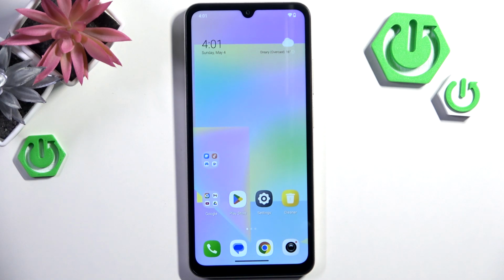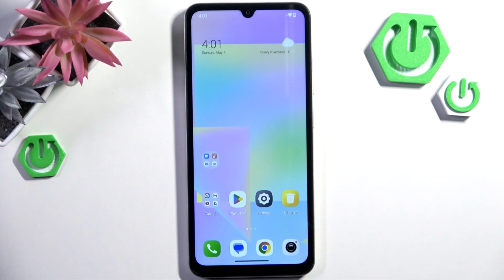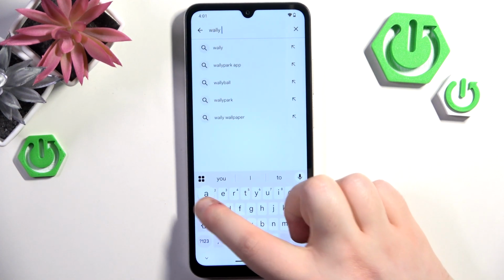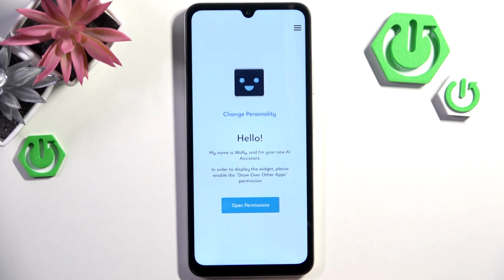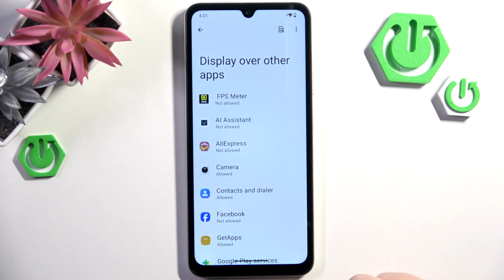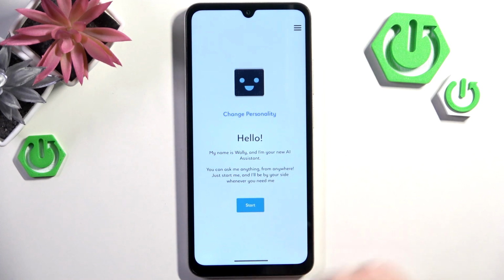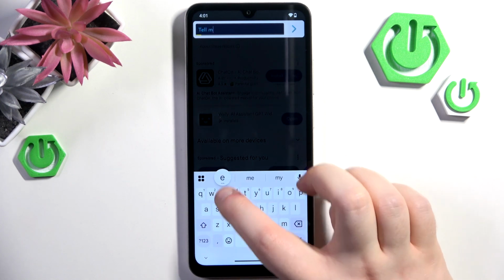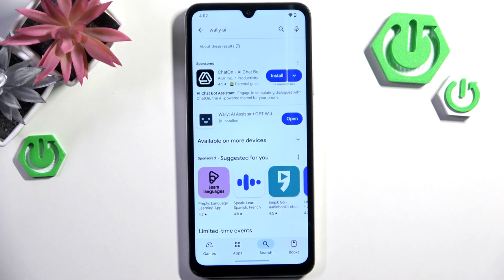REDMI A5 – How to Install ChatGPT Widget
Want to use ChatGPT directly from your REDMI A5 home screen? In this video, we show you step-by-step how to install the ChatGPT widget on your REDMI A5 smartphone. You’ll learn how to find the right app in the Google Play Store, set up permissions, and get the widget working so you can access AI chat features anytime. This guide is perfect for anyone looking to add ChatGPT functionality to their REDMI A5 quickly and easily. Follow along to make your device even smarter with the ChatGPT widget.

How to install ChatGPT widget on REDMI A5?
How to add AI chat widget to REDMI A5 home screen?
Where to find ChatGPT widget app for REDMI A5?

0:00 Introduction
0:10 Open Google Play Store and search for Wally AI
0:25 Install and set up the app
0:40 Grant permissions and allow display over other apps
1:00 Add and use the ChatGPT widget
1:20 How to remove the widget from your screen